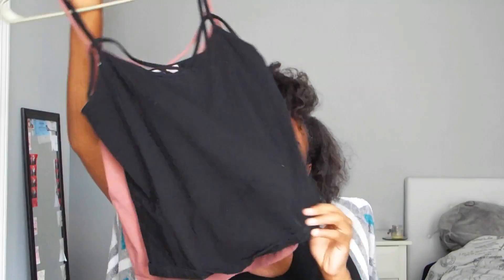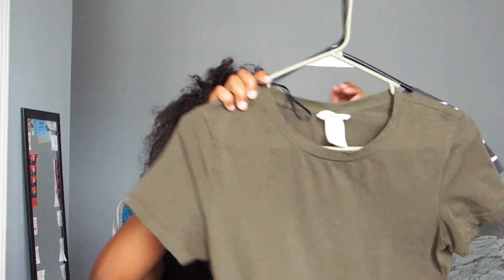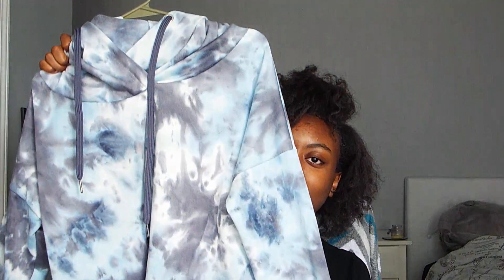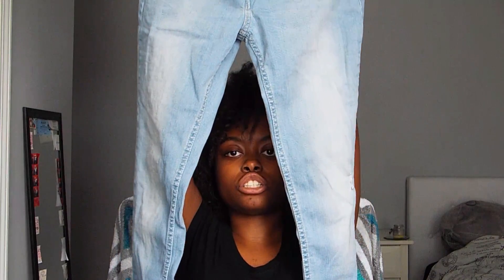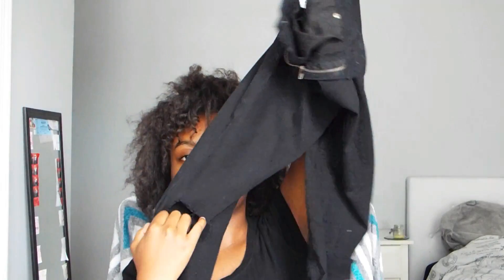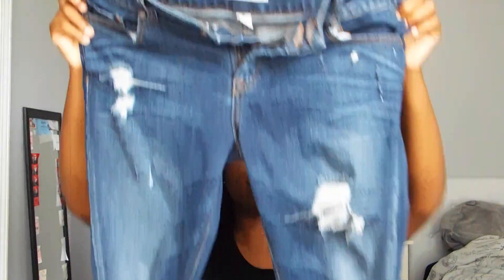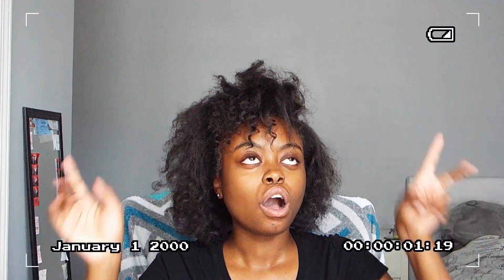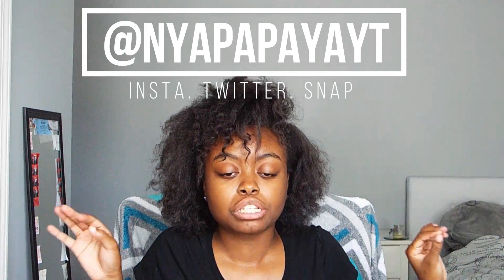Back To School Clothing Haul 17' -nyapapaya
wassuppp   (CLICK ME)

name - Anyah (a-ny-yah)
grade - junior in hs
age - 15
birthday- sept. 27
am I partnered?- Yes, Stylehaul

vlog channel - goo.gl/PI732z

   ♡bye guys ! I love you all to
 the moon and back and thank you
for helping me on my YT journey♡